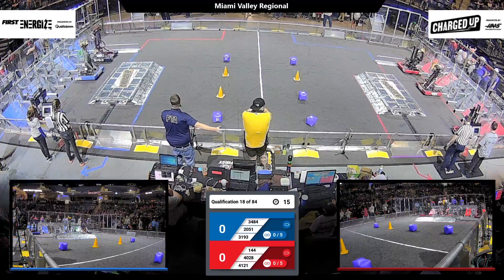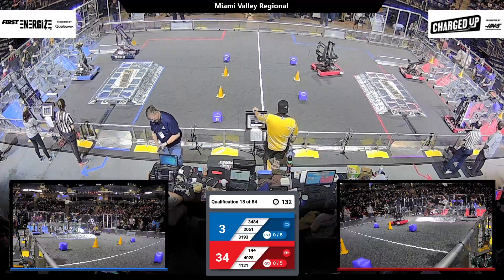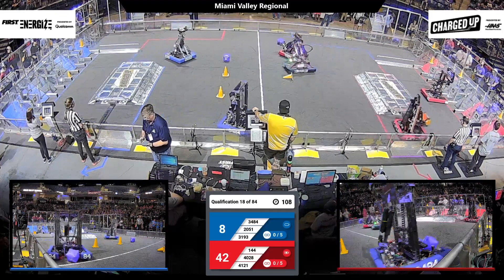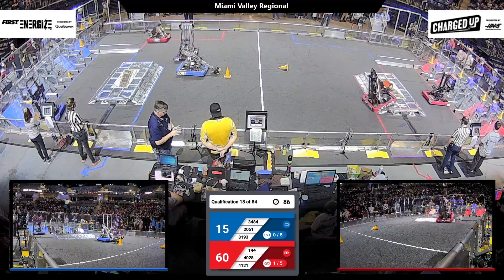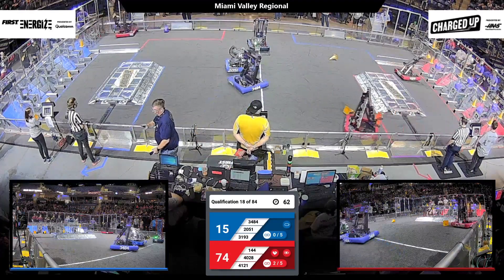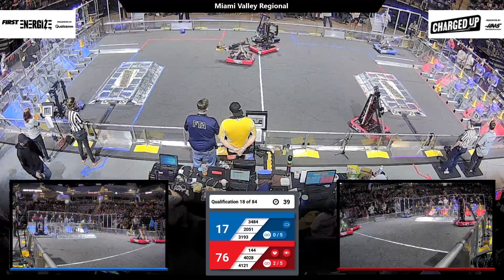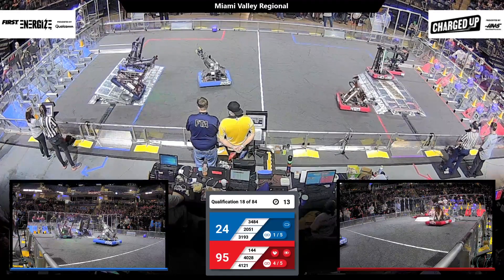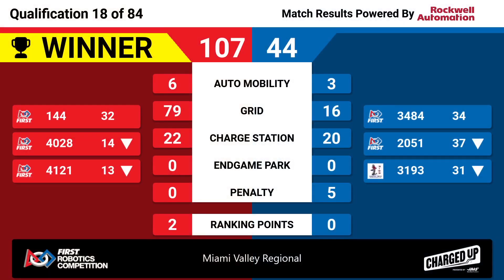Qualification 18 - 2023 Miami Valley Regional